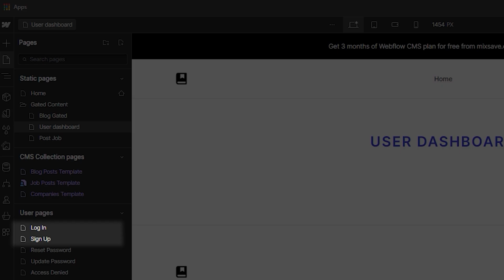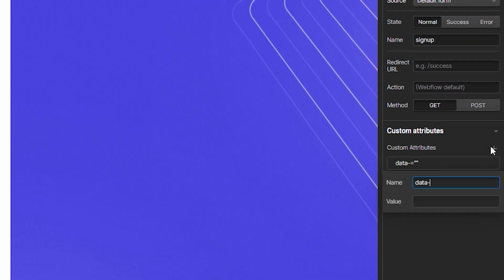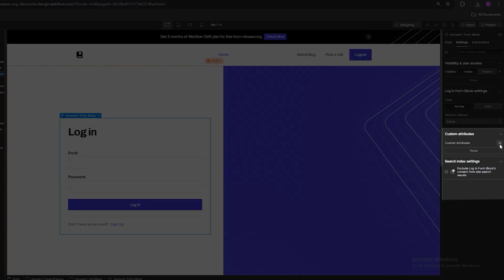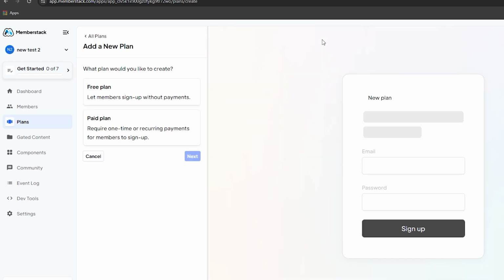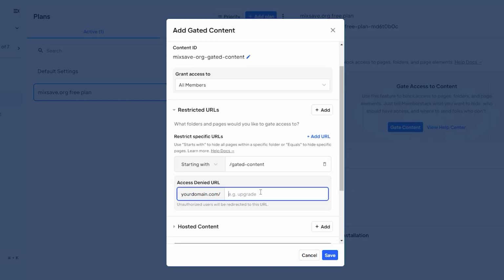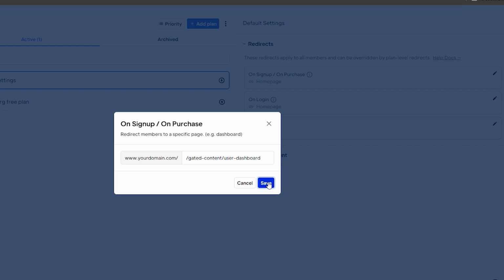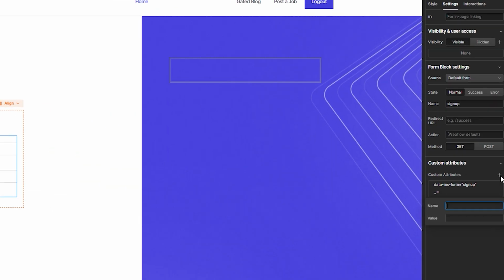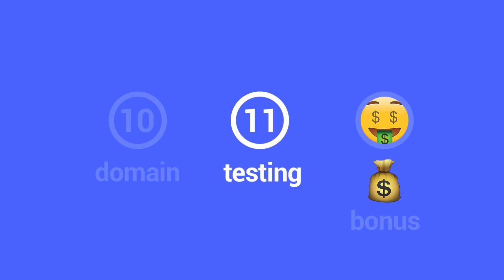FASTEST way to build a SaaS & Membership Site in Webflow (Memberstack 2.0)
How to build a SaaS site in webflow. It's a membership site.

Today, I'm gonna show you how to make a paid membership site in Webflow! This way, you can make money by keeping your best stuff behind a paywall and adding subscriptions.

Making money online is easy. Just create something valuable like an online course, blog, or podcast, and sell it through a membership plan.. Webflow's membership feature is still in beta, so it’s like a half-baked cake—looks promising but not ready to eat. We’ll use another tool called Memberstack 2.0 to get the job done.

Memberstack 2.0 is super popular for building paid membership sites in Webflow. It helps you lock your content, create paid plans, and add signup and login forms with almost no coding. It's awesome, but there’s a bit of a learning curve. Once you get the hang of it, you'll be on top of the world. So, I made this tutorial to help you get over that hump and set up your site with minimal hassle.

In this video, I'll show you how to set up your paid membership site in Webflow, including the login page, signup page, and gated content. You'll learn how to create paid plans, integrate them with Stripe, build a profile settings page, set up a pricing table, and embed everything into your Webflow site. By the end, you'll have a fully functional paid membership site ready to bring in the bucks!

I've been using Webflow for years. If you're new to web development and want to start a project or business without knowing how to code, Webflow is your best bet. You can visually design your site and have full control down to the pixel. No more dealing with style sheets or JSON files like in WordPress. With Webflow, you can visually code your site from scratch.